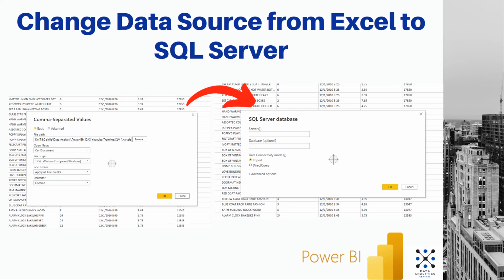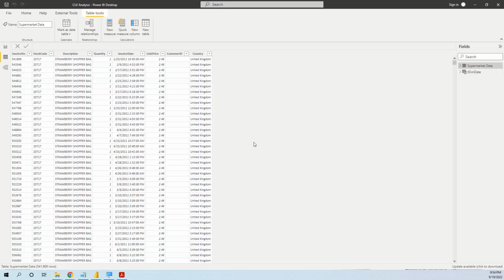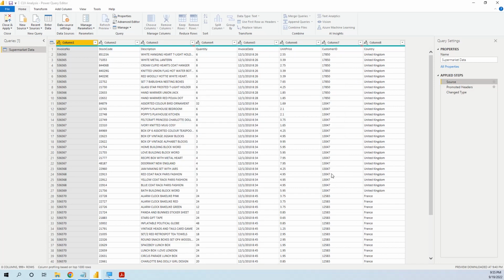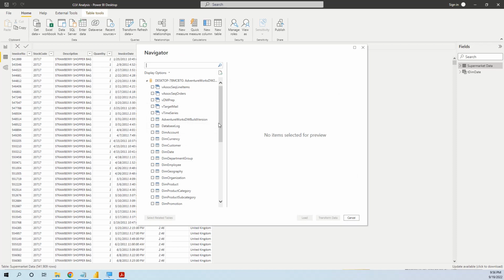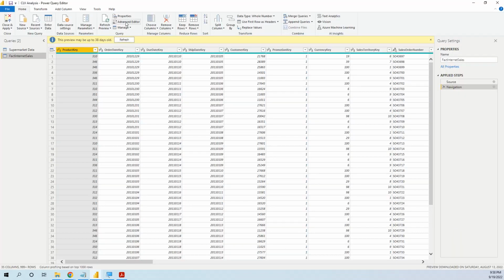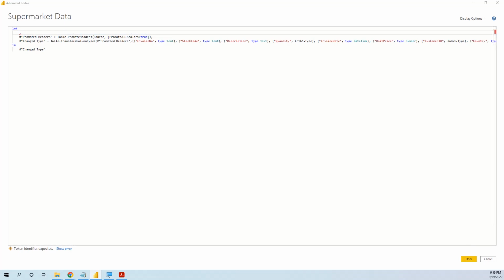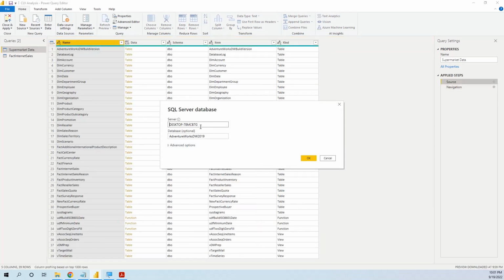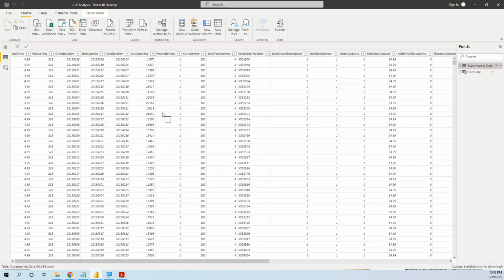Power BI - Change Data Source from Excel to SQL Server - M & Power Query trick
Power BI data source settings do not provide a direct option to change the source from CSV/Excel to an SQL database.

We will change the data source by using some basic M language script in Power Query.